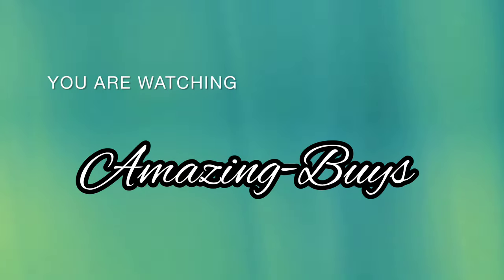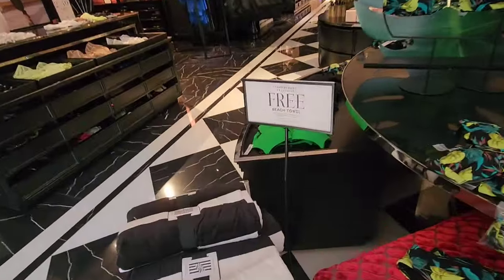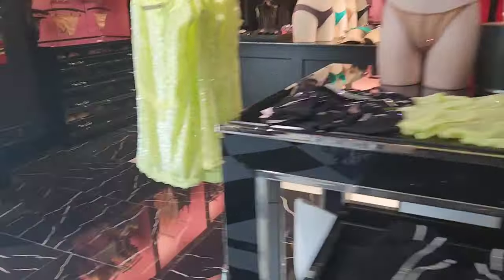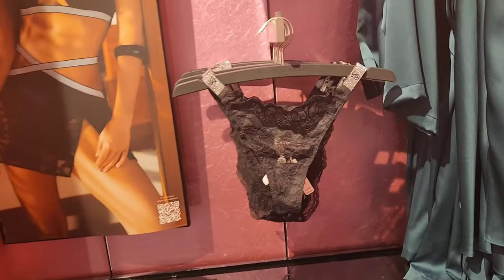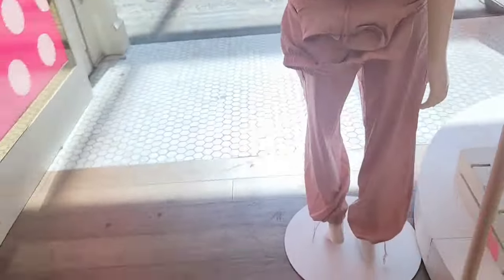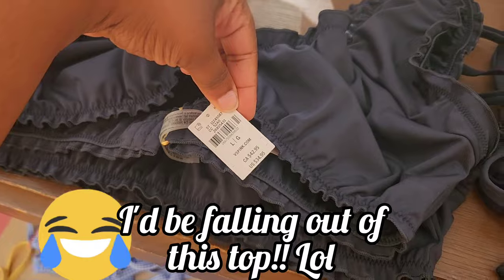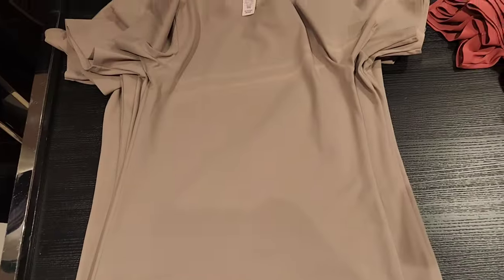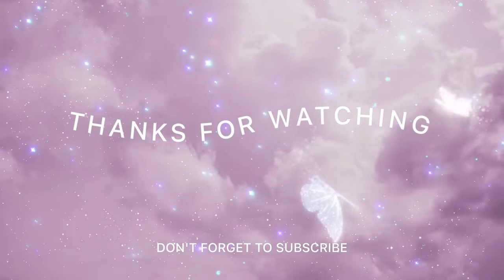🌴🥭 New Victoria Secret's Mango Bodycare & More!!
Shop with me for all new arrivals at Victoria's Secret 🩷🖤